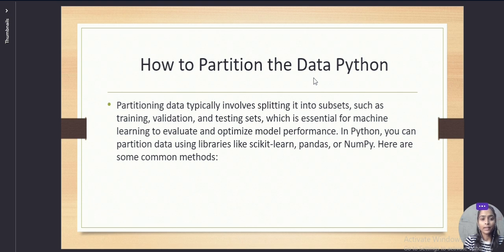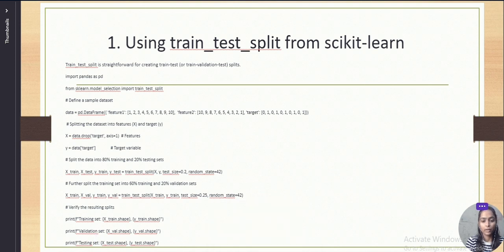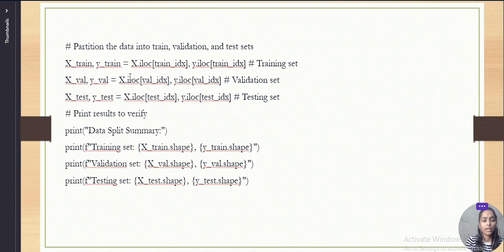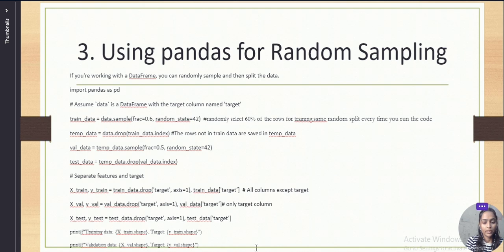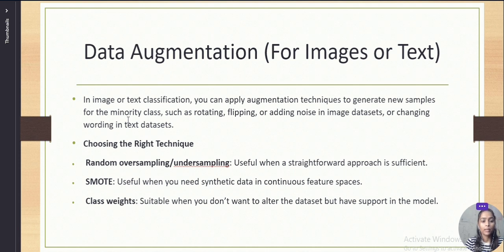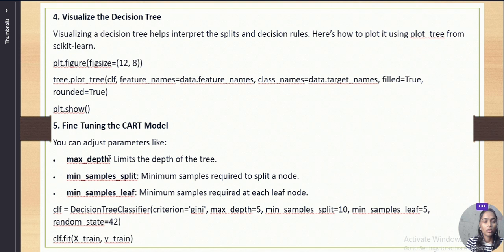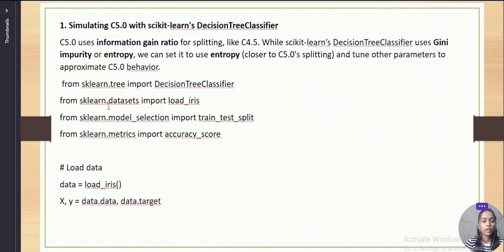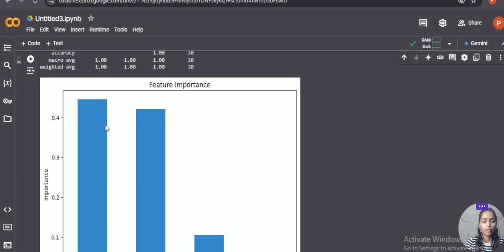Data Preparation Phase To Model The Data